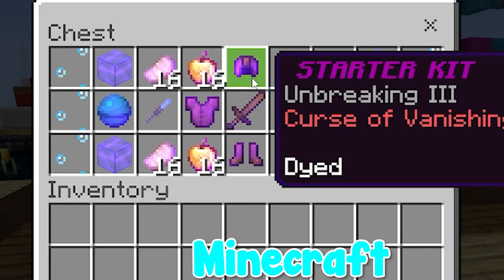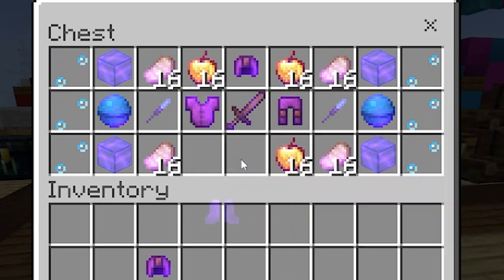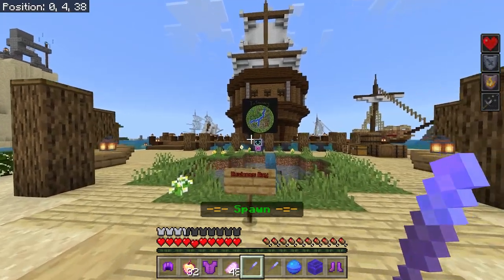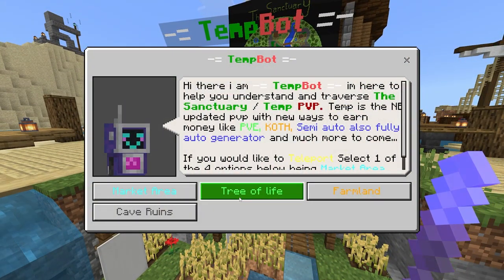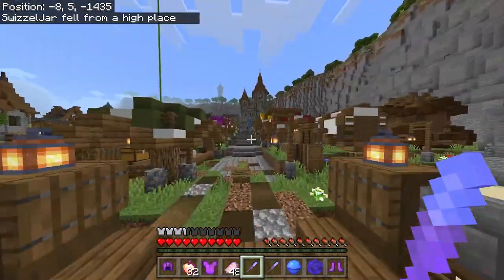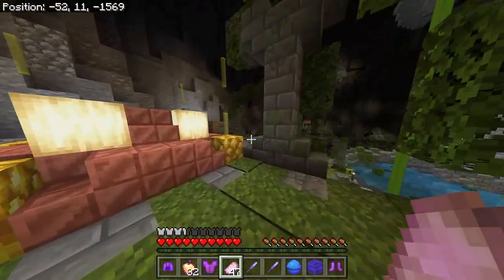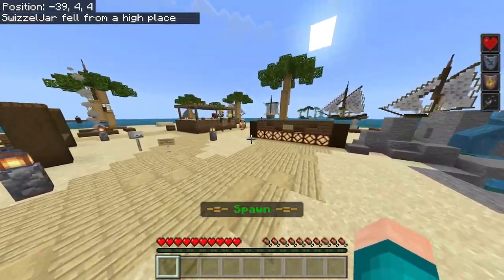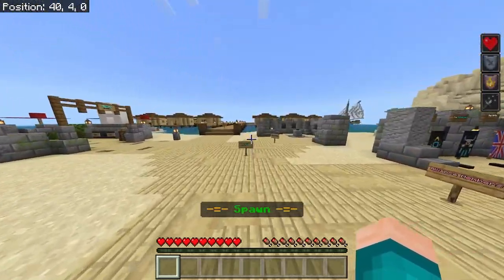INSANE PvP Realm For Minecraft Bedrock Edition (REALM CODE)